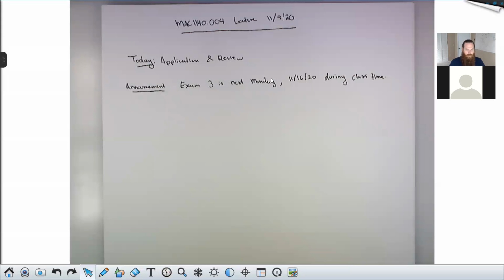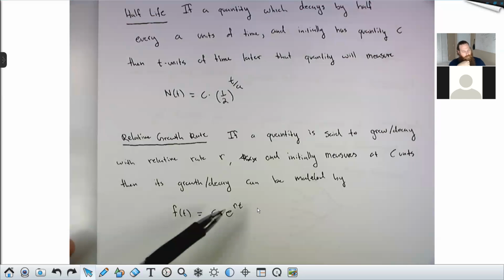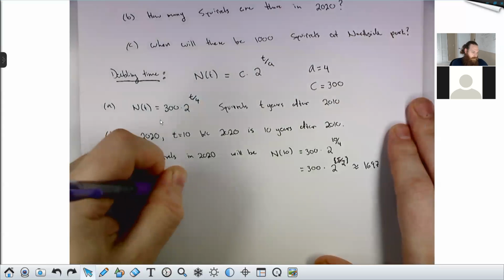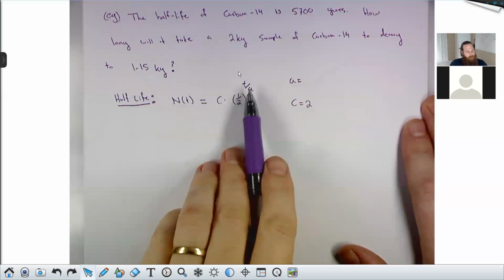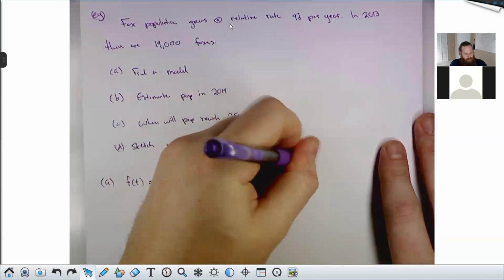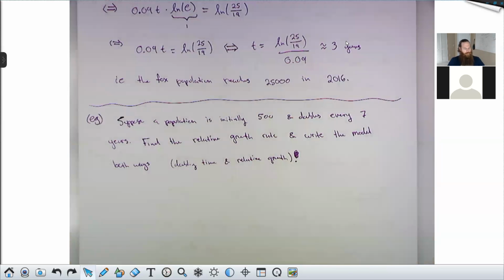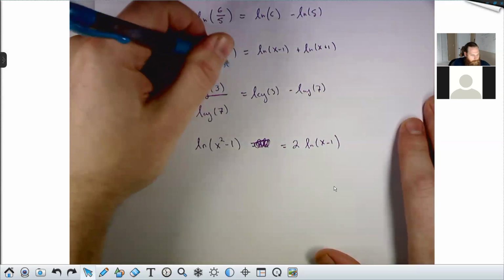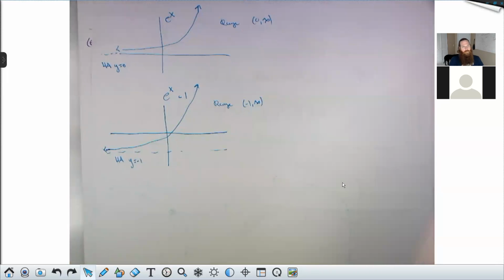MAC1140.004 Lecture 11.9.20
Application problems relating to Exponential and Log Functions.  Discussion of Exam 3.